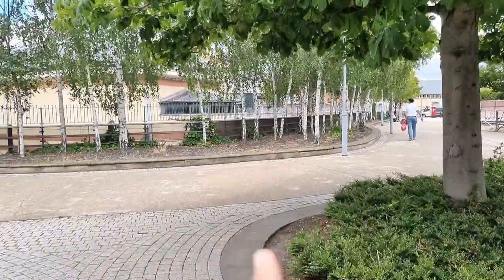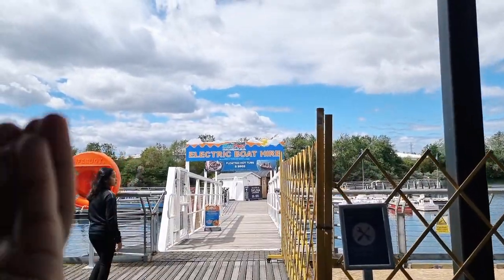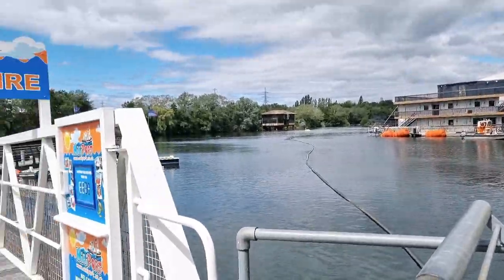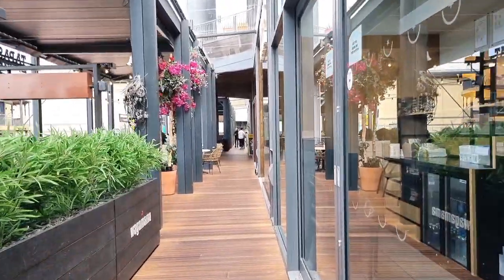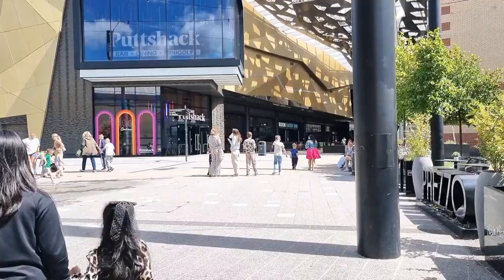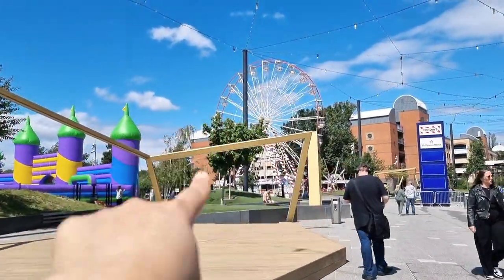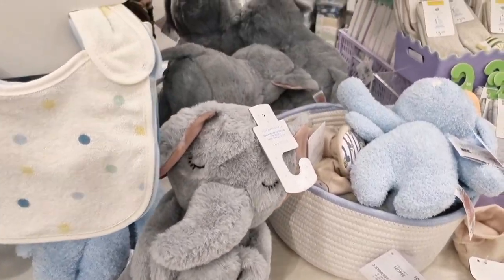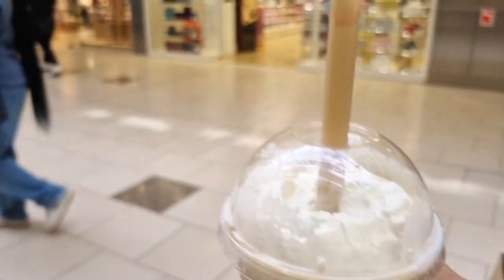Spend the day with me | lakeside mall chafford hundred | vlog | London | Shine with Saniaa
Hope you all enjoyed the video as much as I did creating it 😊